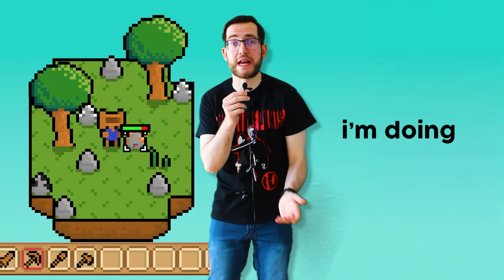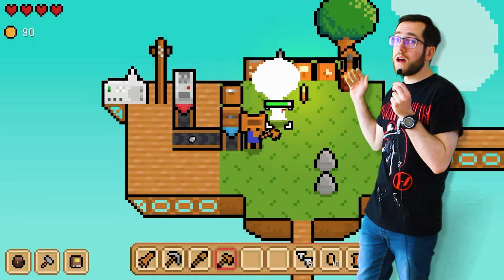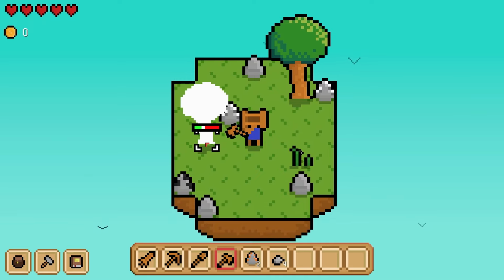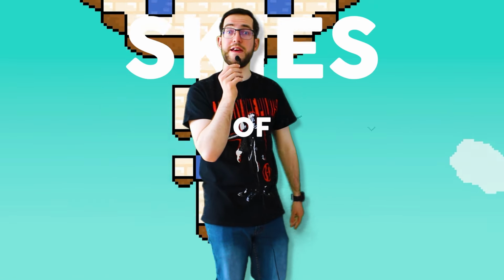fine, i'll add combat to my game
what's that? a new update👀
(i sincerely apologize to any dogs out there)

Actual description!
My game is now nearly 1 year into development, and there is no combat implemented yet. This is a really big part of the game's core loop, so I figured...despite my fears for implementing path finding in a dynamic world like mine (that's completely in the sky, no less), I figured I'd start adding it.
And now the game looks super juicy!

Chapters:
00:00 - Intro
00:42 - The Problem With My Game
01:37 - Adding Pathfinding
04:25 - Adding Combat
06:30 - I am so sorry I swear I had to do this but trust me I don't feel good about it
07:30 - Knockback
09:22 - Other Features
01:05 - What's Next?